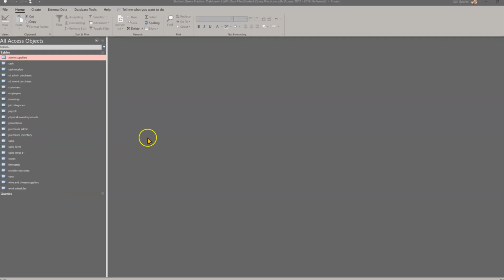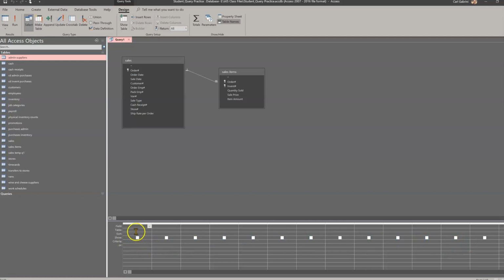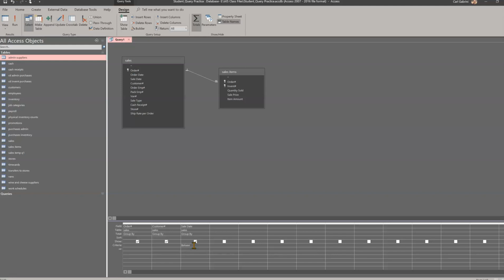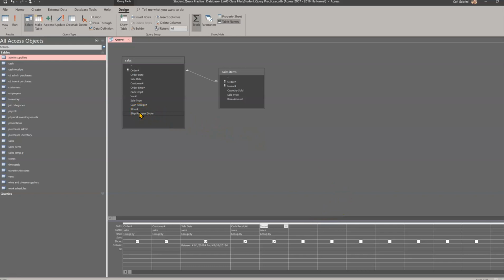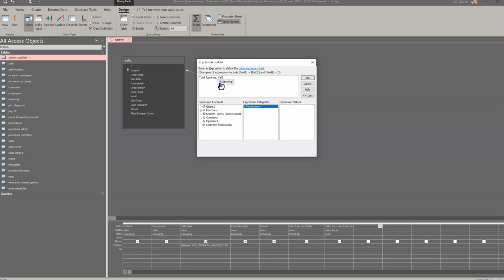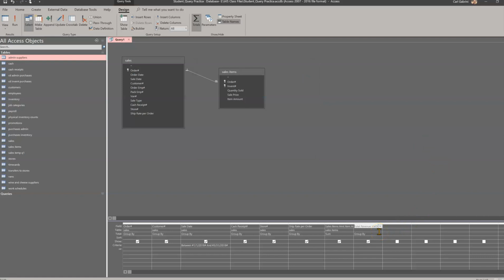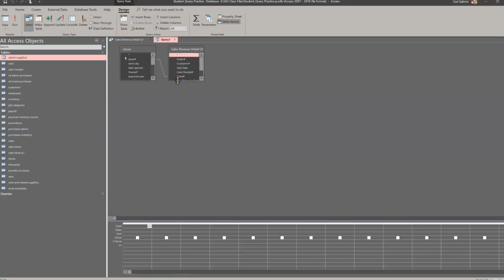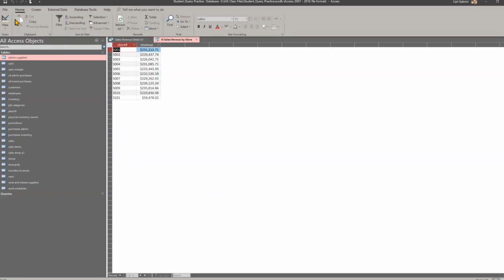Access Query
Example of how to build a query from two tables and follow it up with a query built off a table and the first query to sum sales revenue by store.